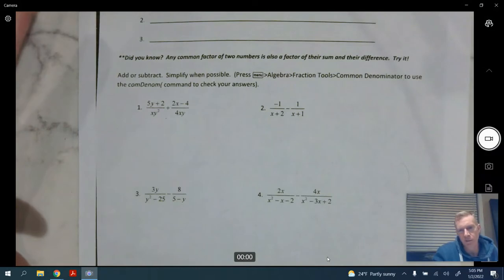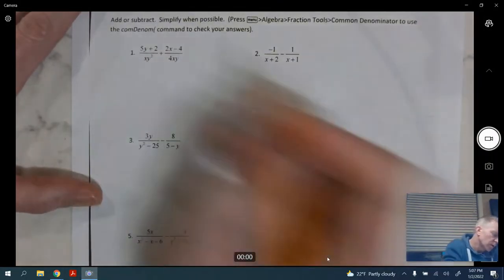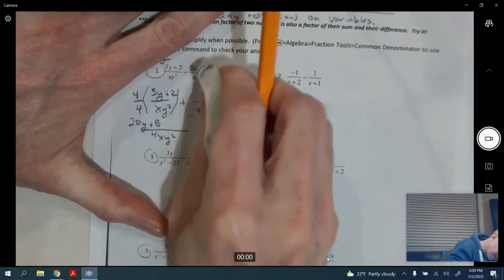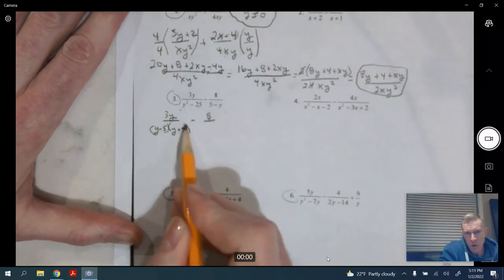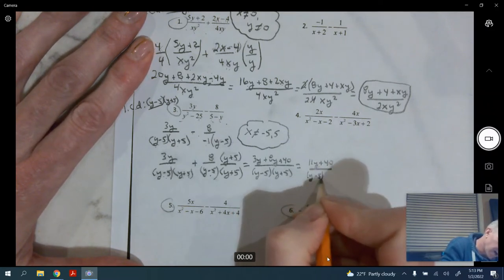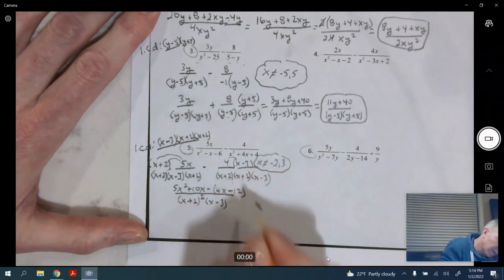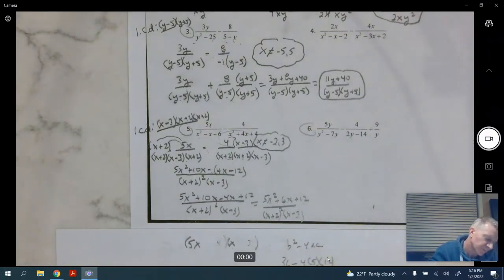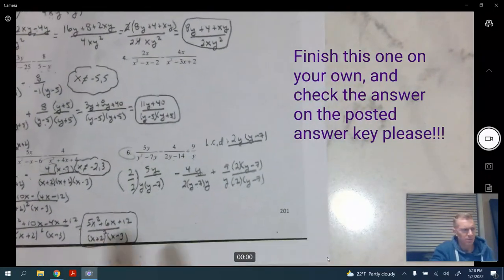A2TH 7-8 Sums and Differences of Rational Expressions